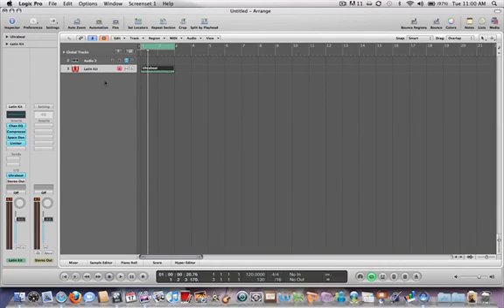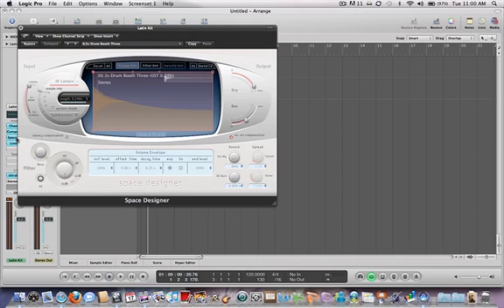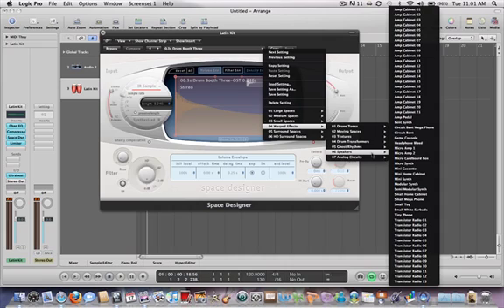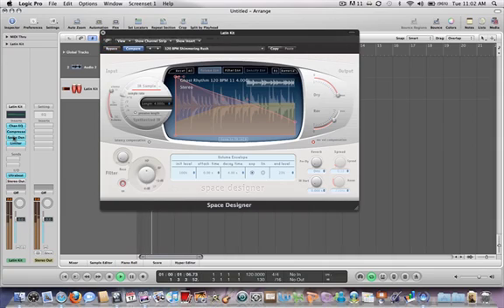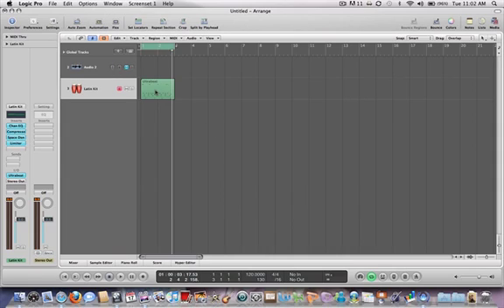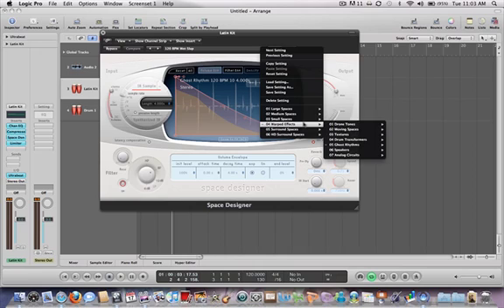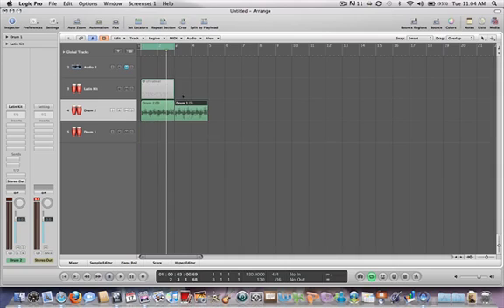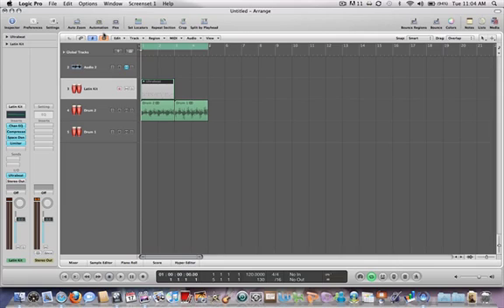Logic Pro 9: Space Designer/Bounce in place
Logic's reverb plug-in space designer has some very interesting impulses, that add some flavor to your drum beats